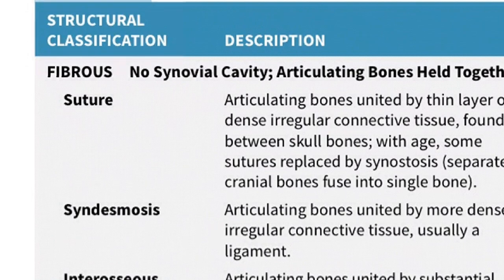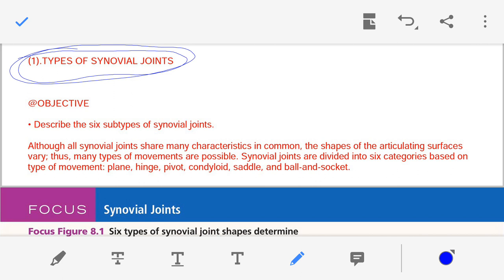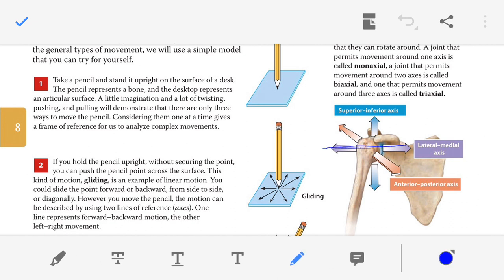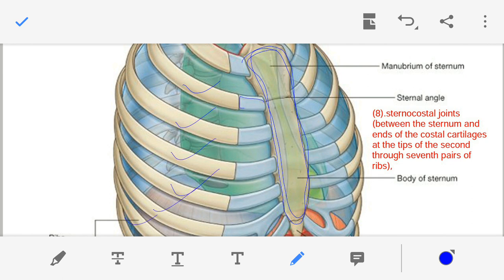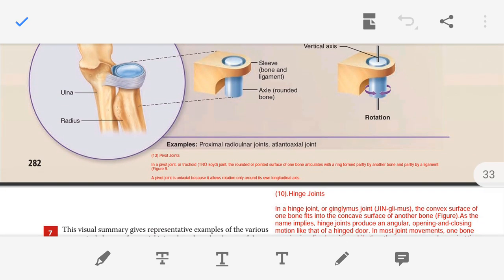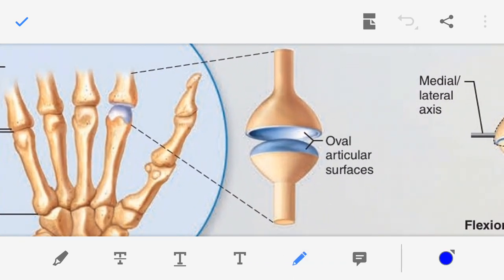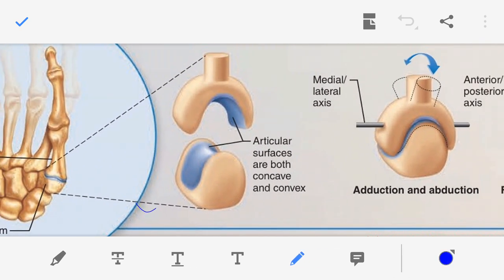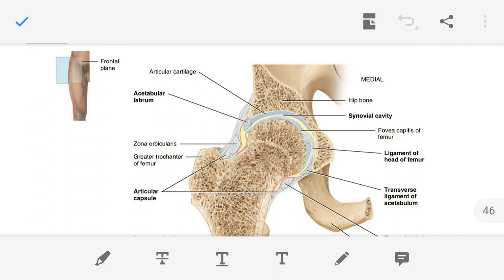TYPES OF SYNOVIAL JOINTS